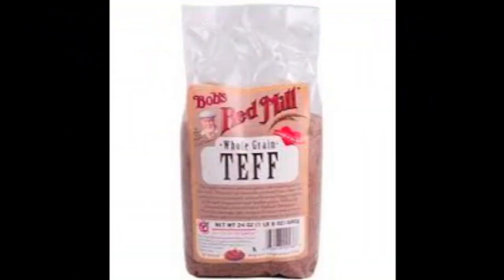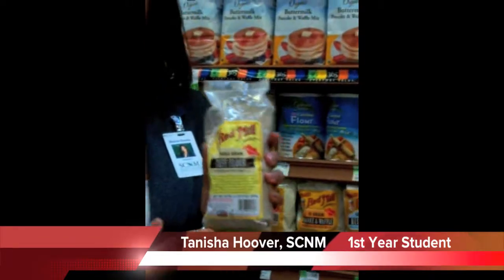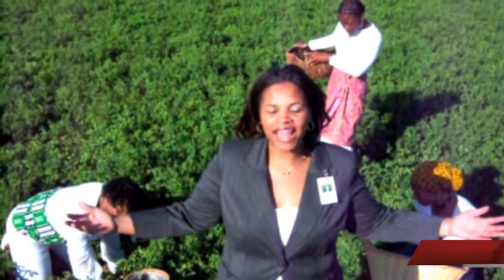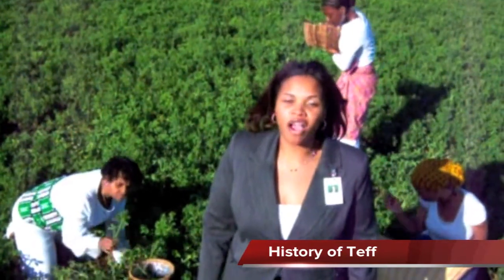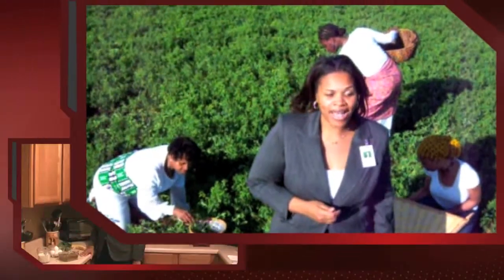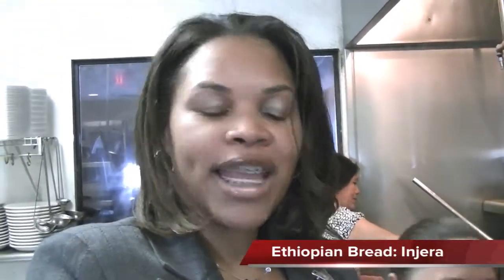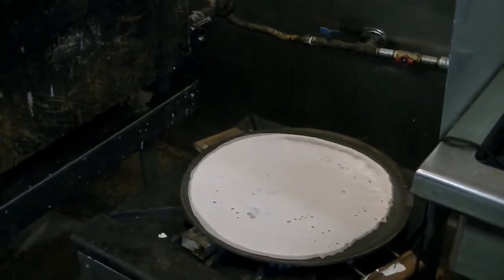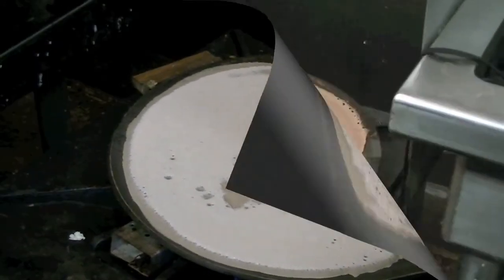BOB'S RED MILL Scholarship TEFF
A video educating the public about  the world's smallest grain, TEFF. Created by,Tanisha Hoover, 1st year Naturopathic Medical Student from Southwest College of Naturopathic Medicine in Tempe, AZ.